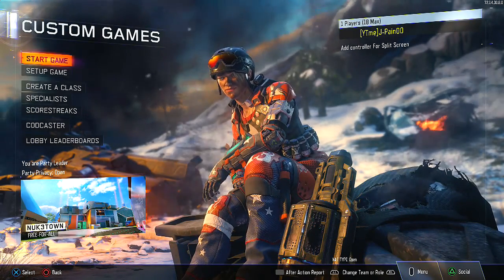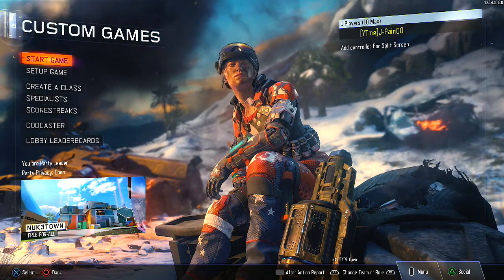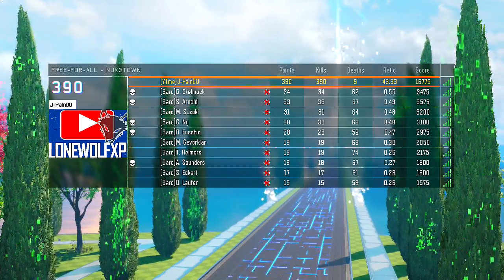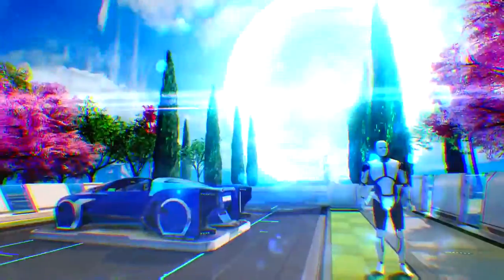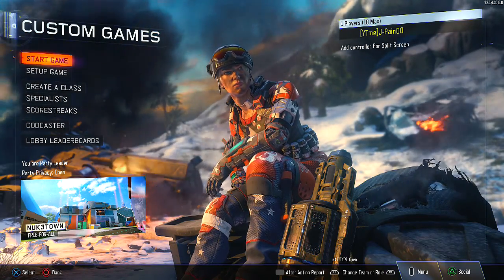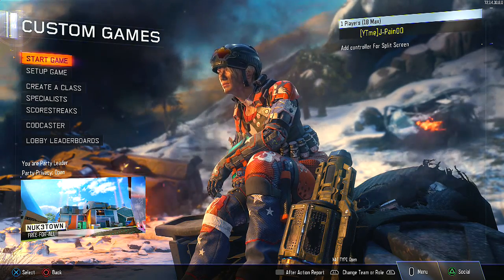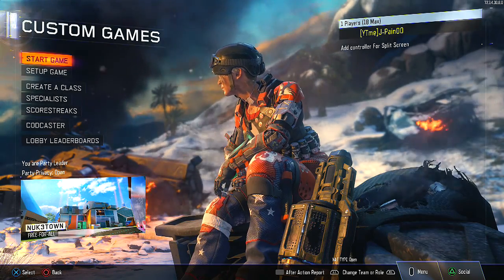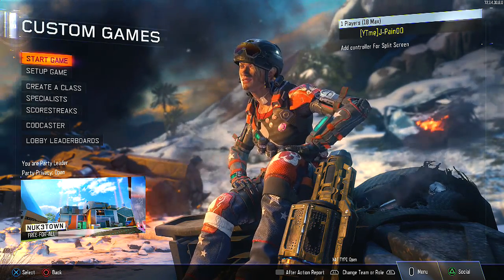700 KILL CHALLENGE W/LONEWOLF!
We are very excited to be bringing content to you!